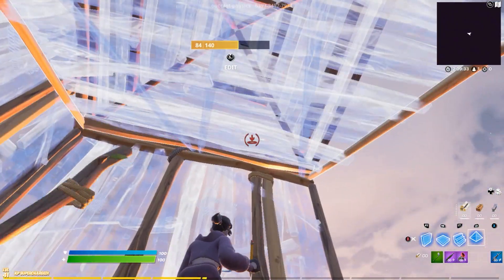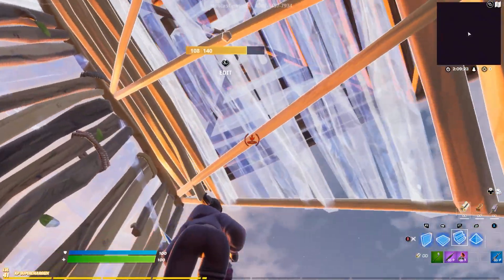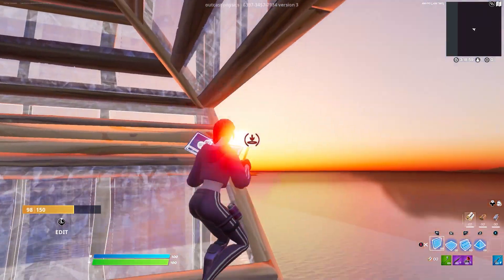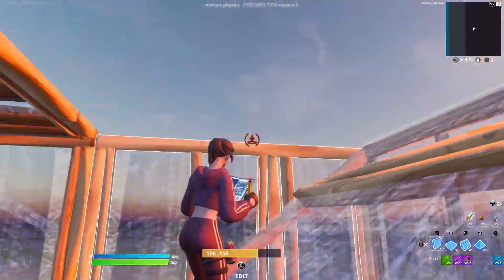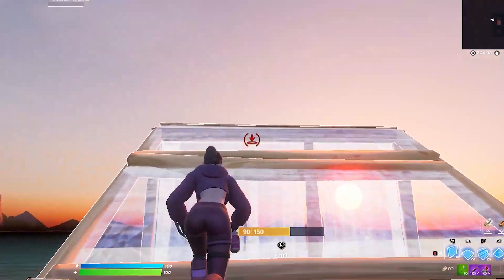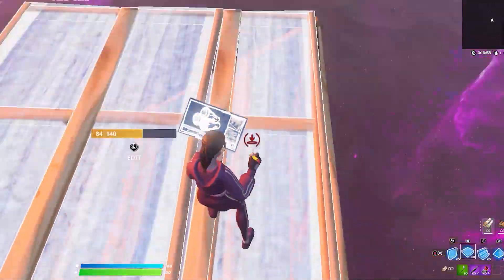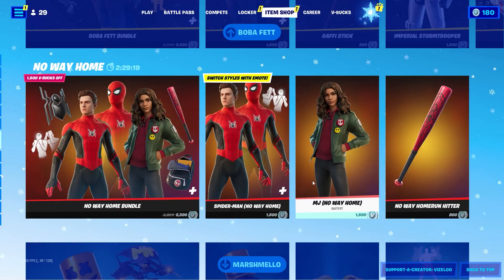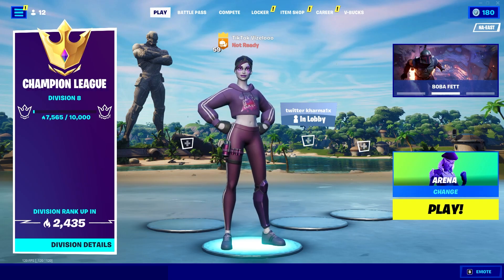The 3 *BEST* SMOOTH/PROTECTIVE/FLASHY Highground Retakes For Chapter 3 (Tutorial) 😍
The 3 *BEST* SMOOTH/PROTECTIVE/FLASHY Highground Retakes For Chapter 3

Remember To Drop a Sub, You Can Always Unsub Later 😀

Use Code "Vizeloo" In The Item Shop To Support Me 💖